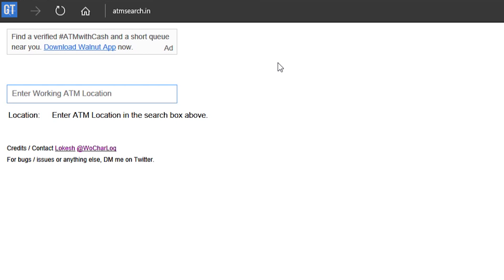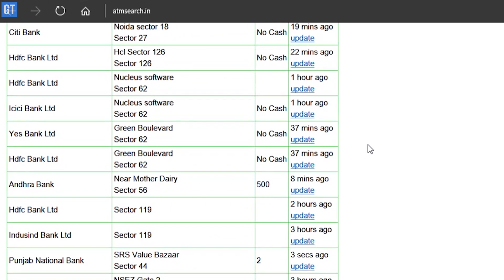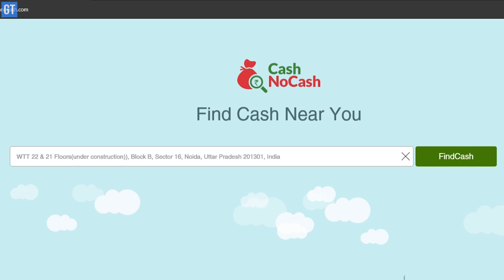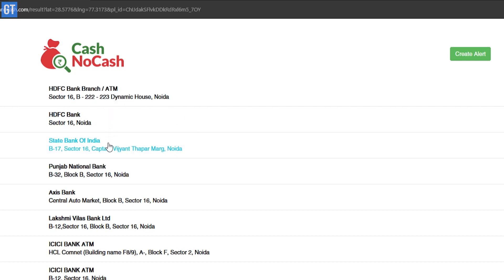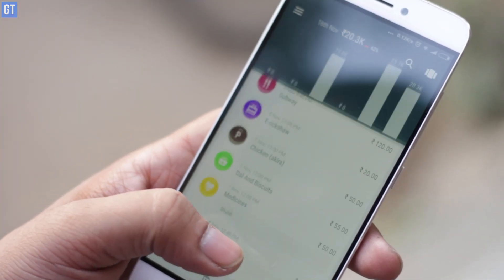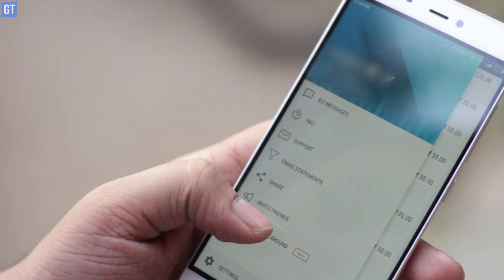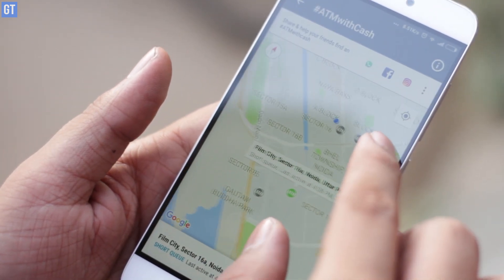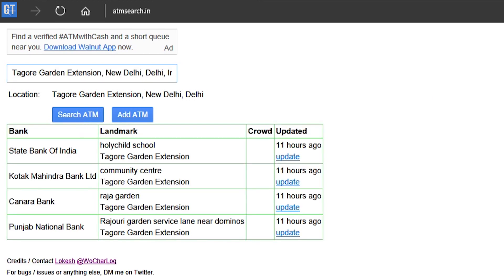Cash in ATM? Check Using These Apps | Guiding Tech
Demonetization of 500 and 1000 currency notes might help in the long term, but in short term, it has only made the life of middle class tough. Most of the ATMs these days are out of cash and the ones that do work just a long queue.

So with the idea to help you, new tools/apps were launched using which you can track which nearby ATM is working, has cash and if the queue is long or note.

Let's have a look at how these apps work.